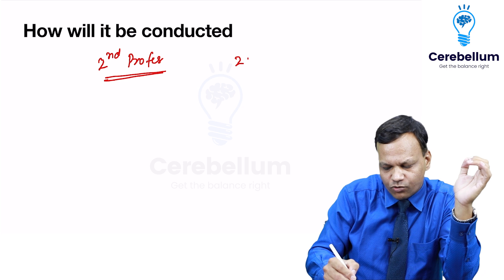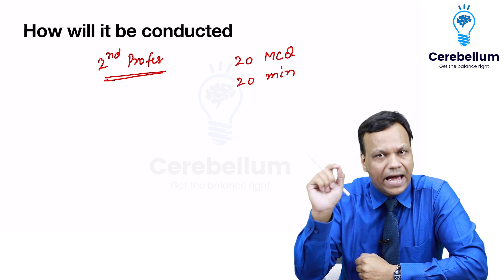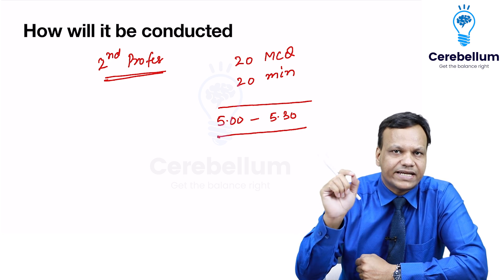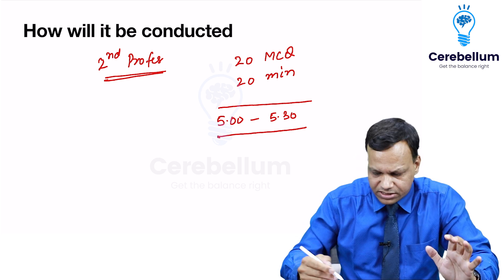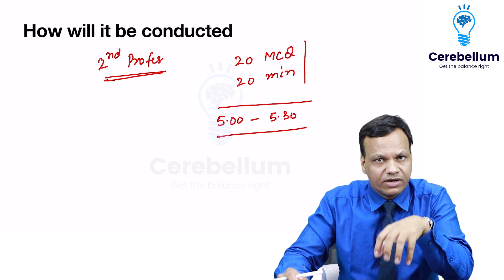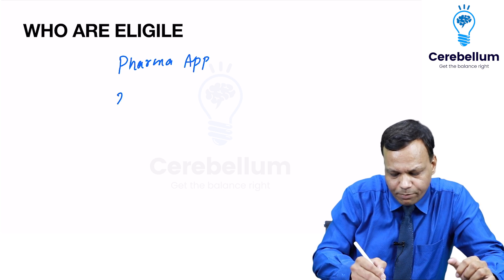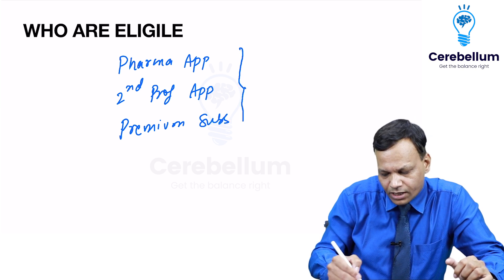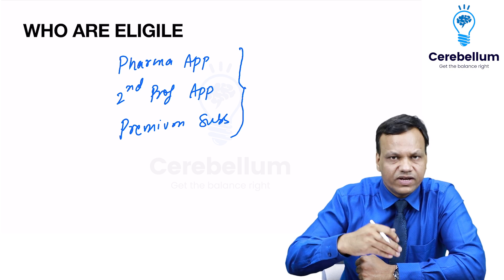20-20 E & D | Dr. Gobind Rai Garg | Cerebellum App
Welcome to Cerebellum’s latest offering - the 20-20 E&D! If you are a Prof. 2 student, you would not want to miss this. Starting Wednesday, 3rd May at 5 PM, exclusively for Pharmacology, Prof. 2, and our Premium Subscribers, we will dive into the General Pharmacology Test-1 from Chapters 1-6. We are starting with Pharmacology and covering other subjects as well.

What is the 20-20 E&D, you ask? Well, it consists of 20 MCQs which you must answer in just 20 minutes. It will be conducted on the Cerebellum app, giving you the convenience to take the test from anywhere.

So, if you are serious about your exams in December, join us for the 20-20 E&D. Guess what, the top three ranks get a surprise! Watch the entire video to know it all.